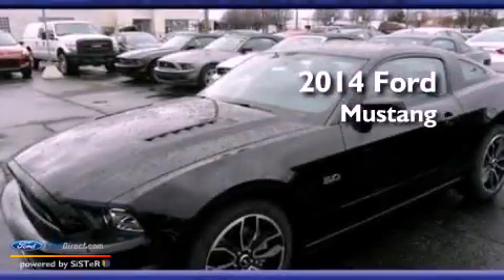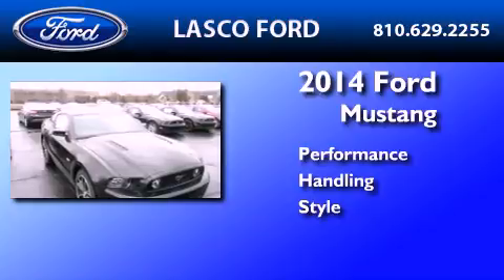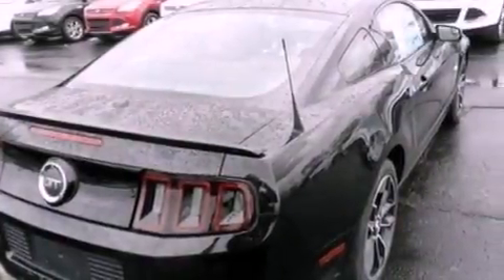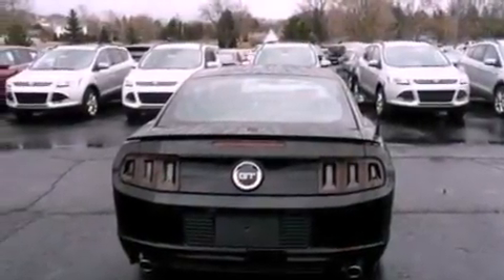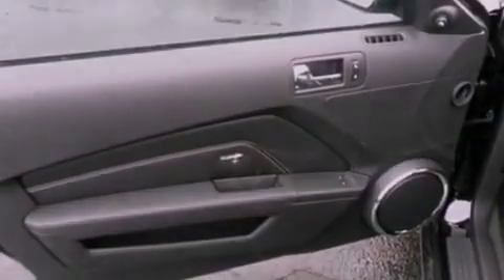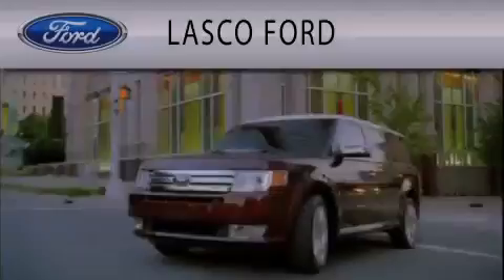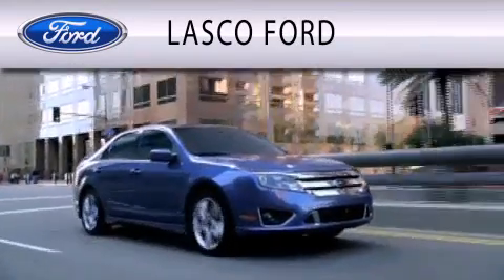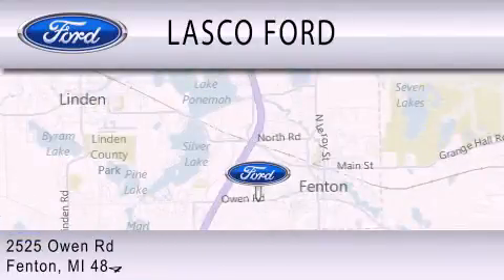2014 FORD MUSTANG Fenton MI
Year : 2014
 Make : FORD
 Model : MUSTANG
 Engine : 5.0L V8 32V MPFI DOHC

 Exterior : BLACK

 Interior : MEDIUM FLINT
 Stock : 14-12823